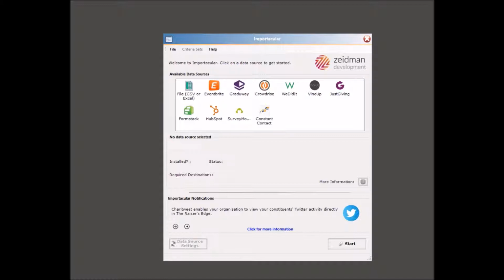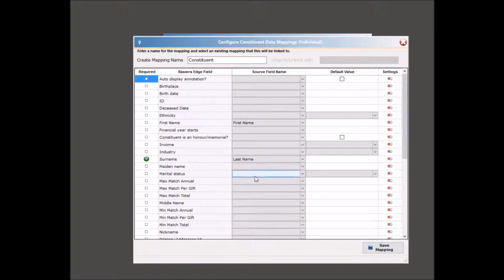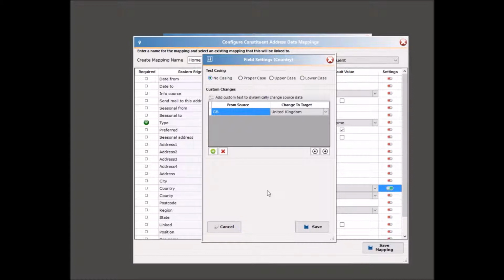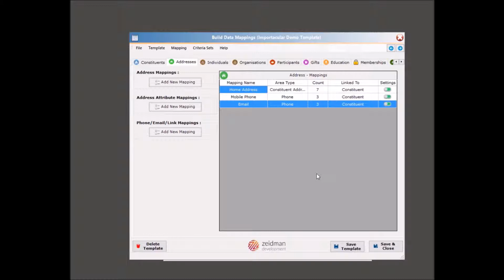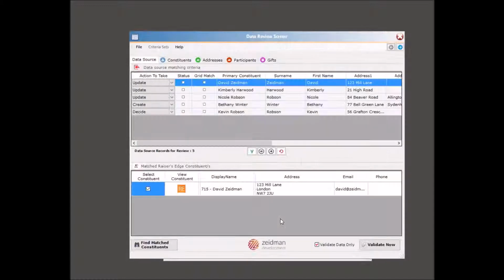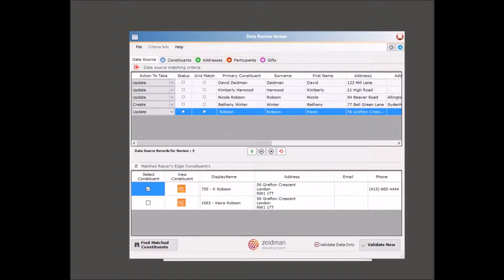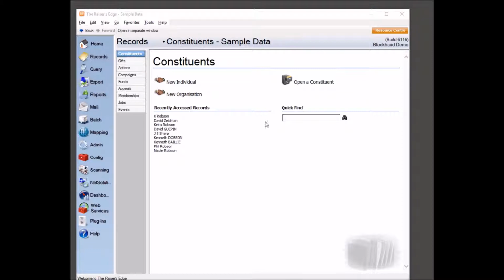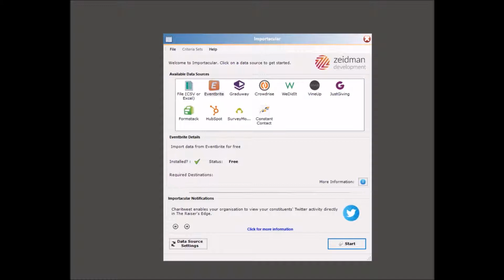Importacular Overview - Eventbrite Data Source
An overview of using Importacular to bring in data from Eventbrite. This also shows how you can bring data into the participants/events area of RE.